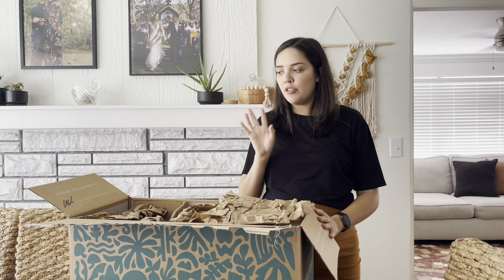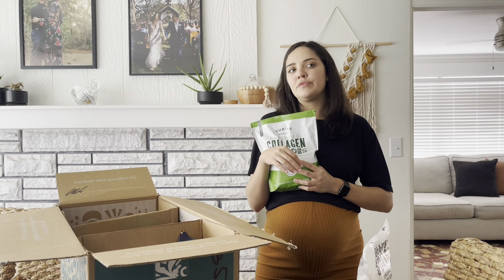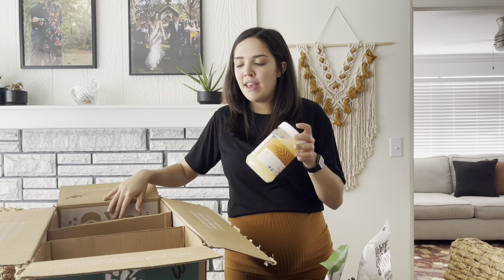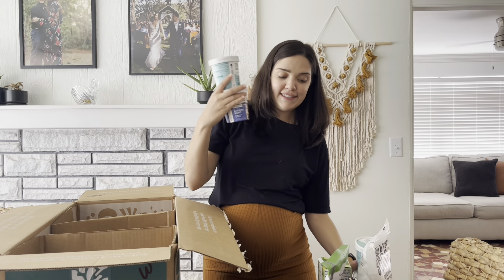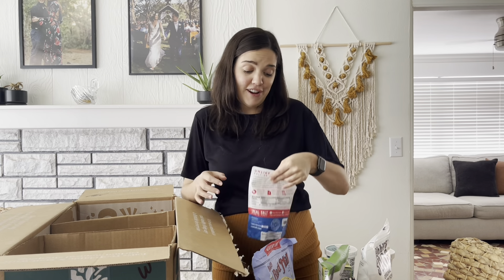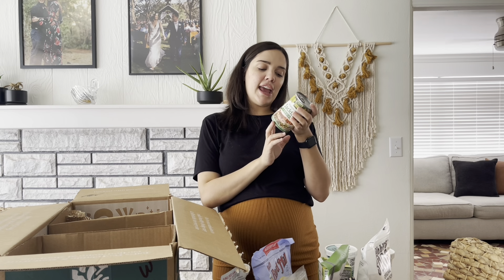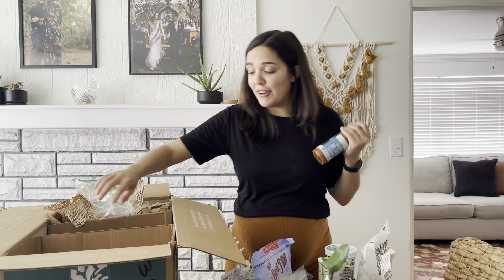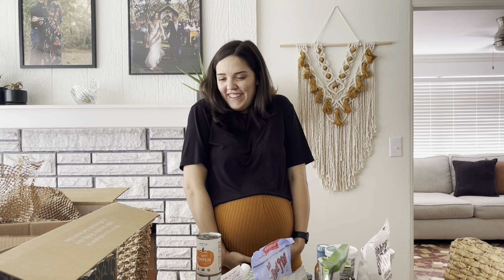Thrive Market Haul | Paleo | Nesting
Hey Y'all! I am unboxing a thrive market haul that I got to stock up on all the necessities and snacks for birth and postpartum. Let me know your thoughts on some of these products in the comments!!